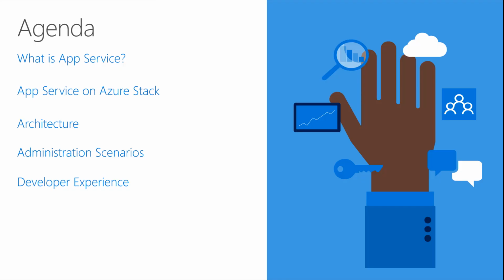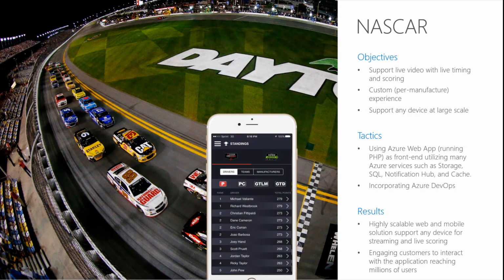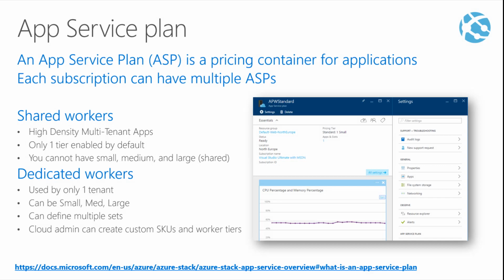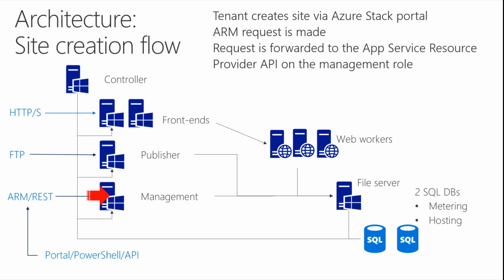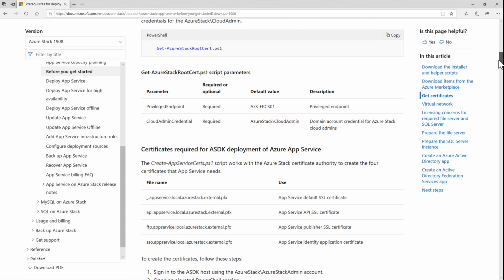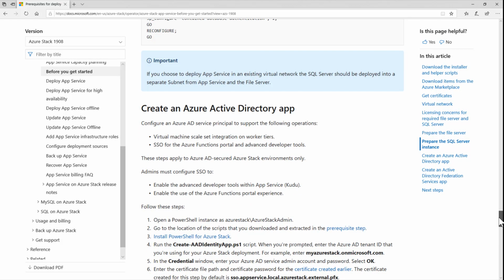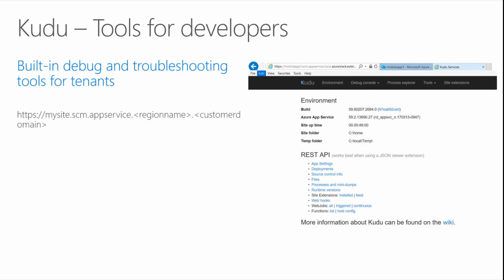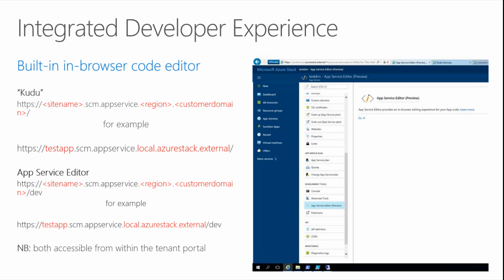M07c Azure Stack App Service RP